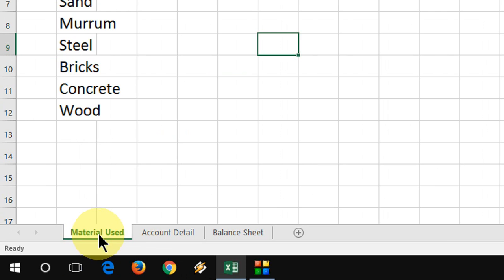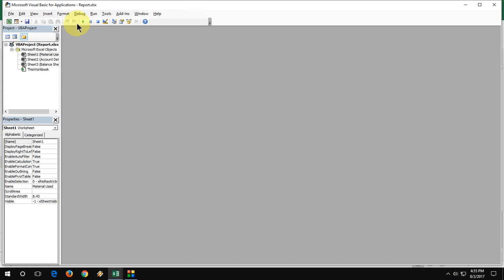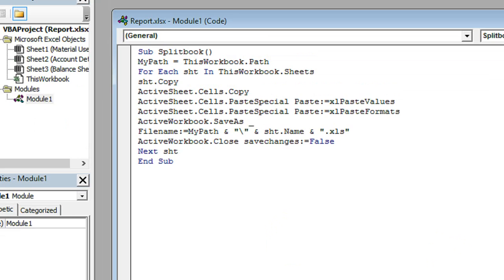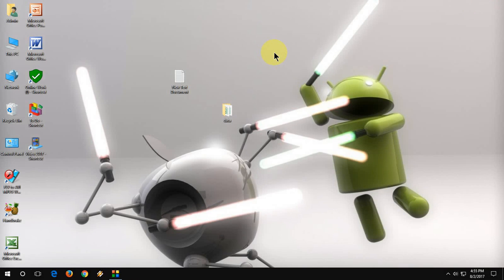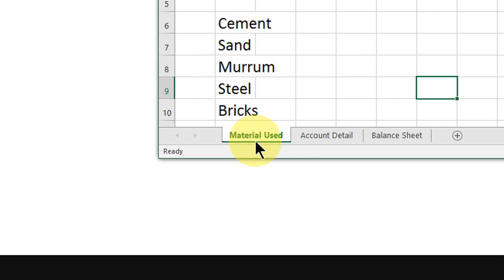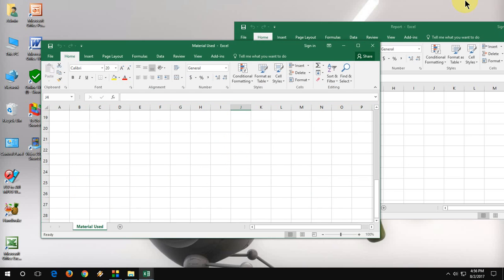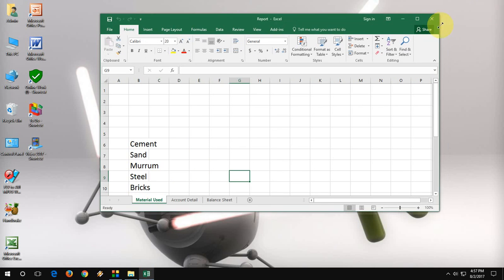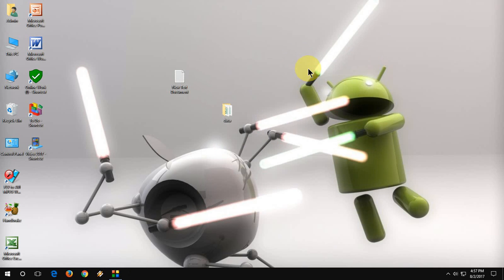How to Split Each Excel Sheet into Separate Files Easy (Excel 2003-2016)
Convert Each Excel Worksheet into Separate  Excel File